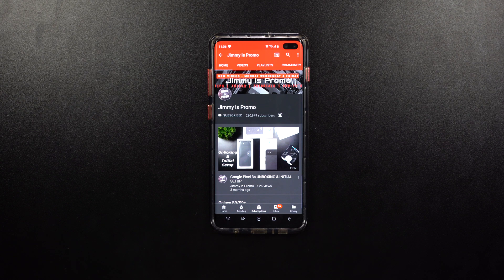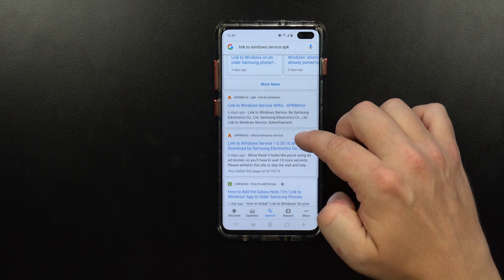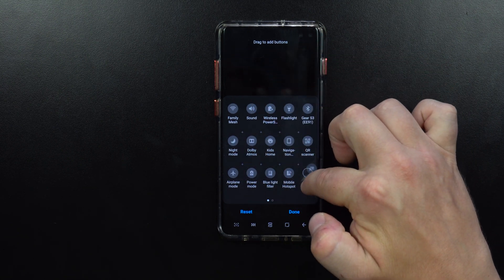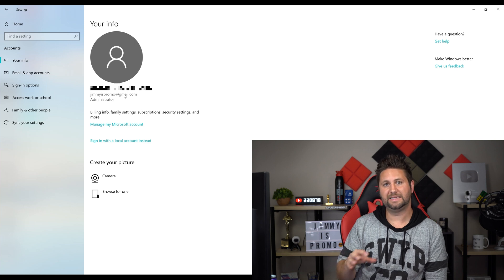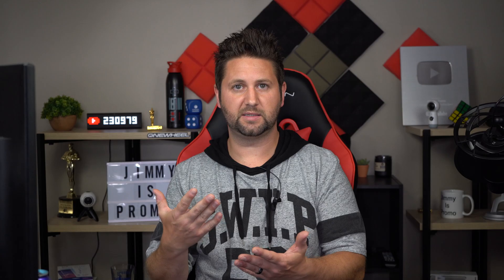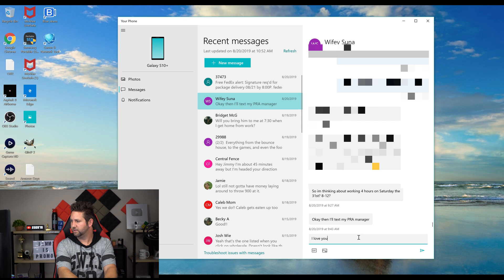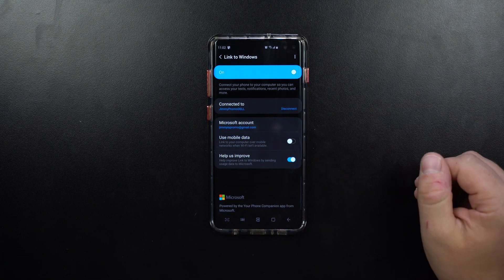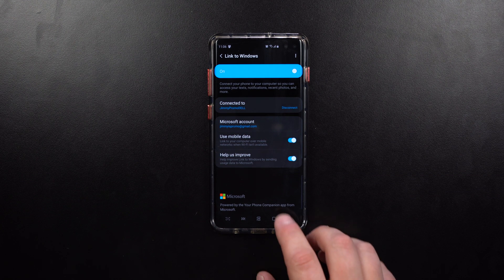Bringing THIS Galaxy Note 10 Feature To Older Samsung Phones (Link To Windows)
Welcome to the home of the best How-to guides for your Samsung Galaxy needs. In today's video, we will install a brand new feature that's on the Galaxy Note 10 to older Samsung Phones. Just make sure you DON'T put it on Non-Samsung phones. Also make sure you are on Android 9 (Pie)